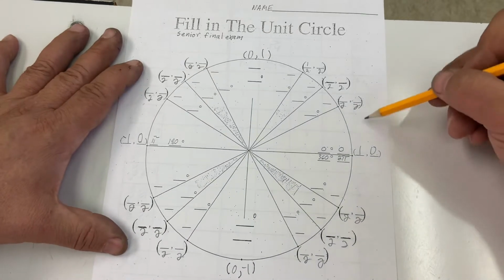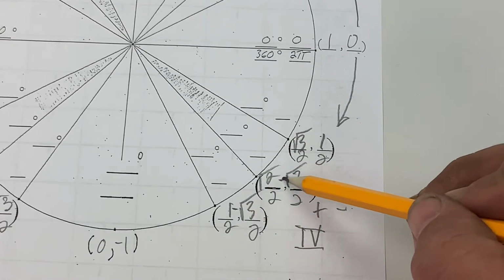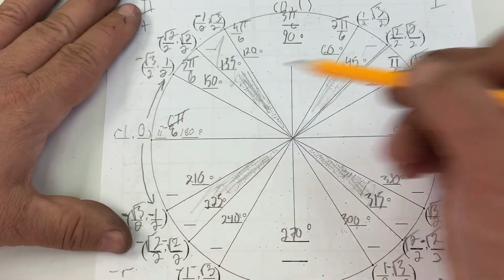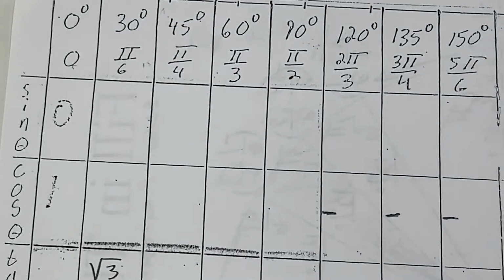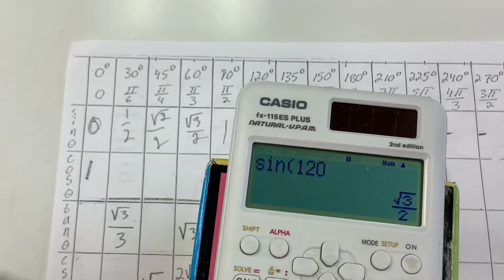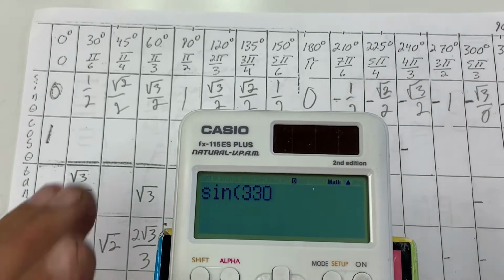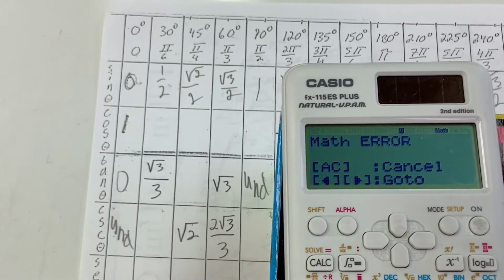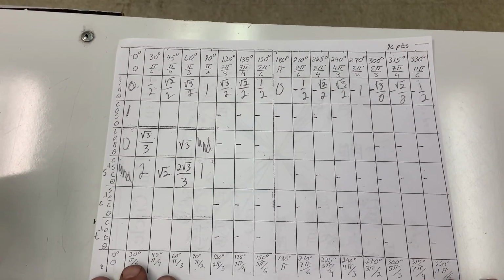Sr Final Precalc